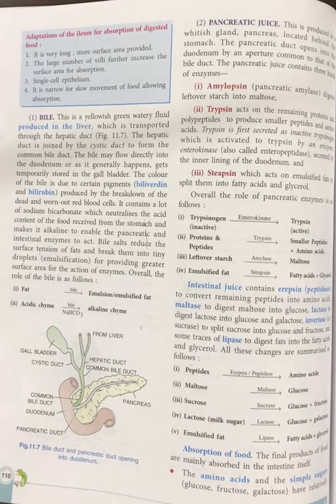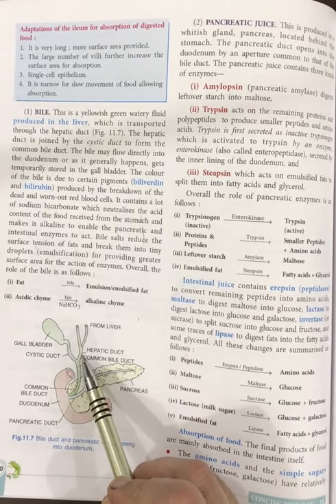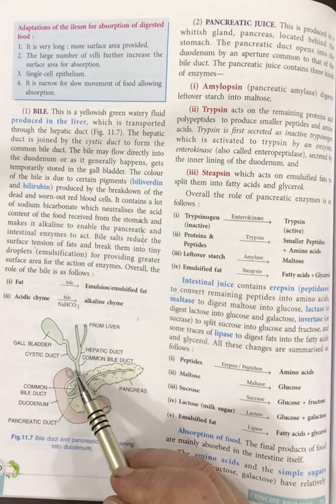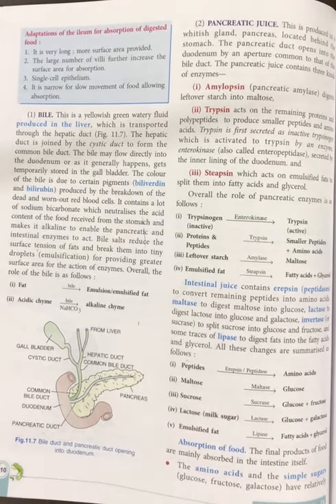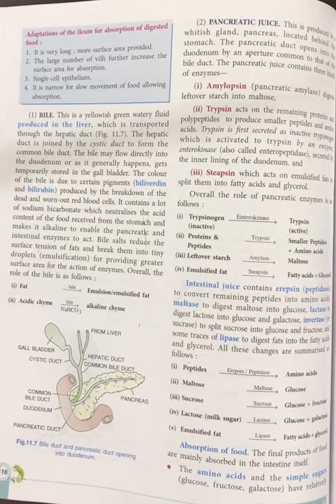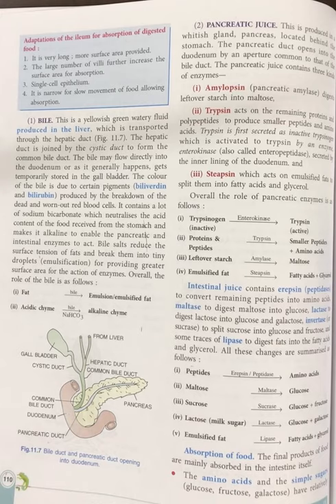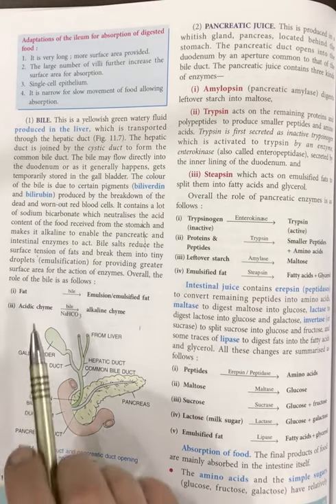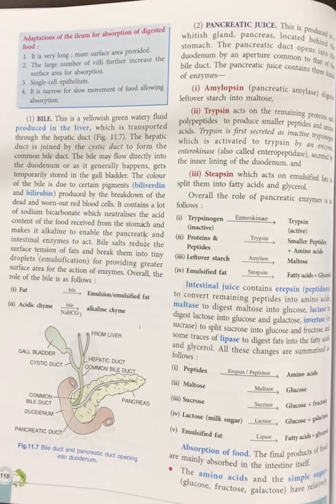STD- IX Digestive System-3